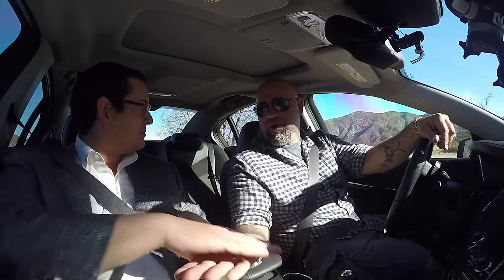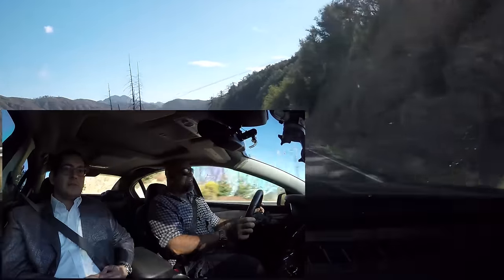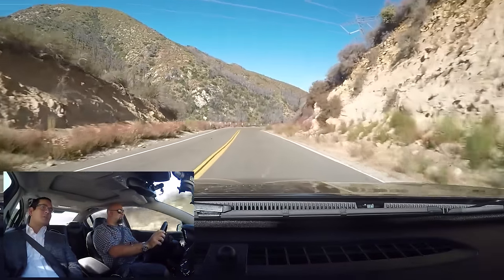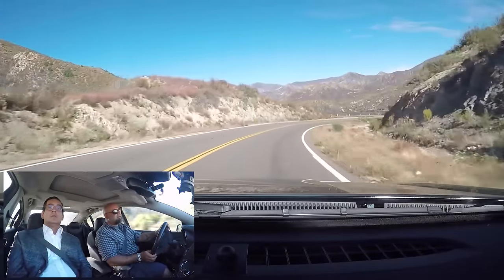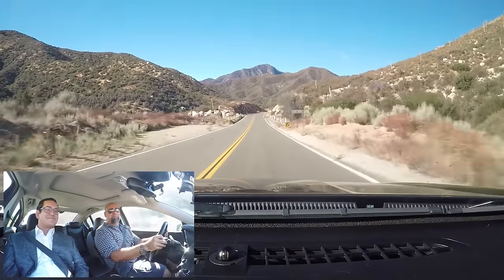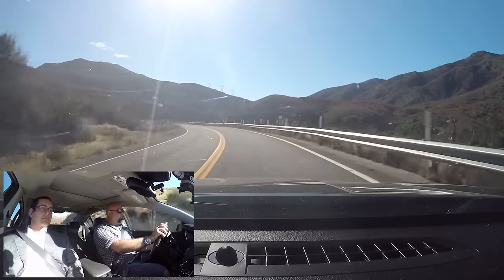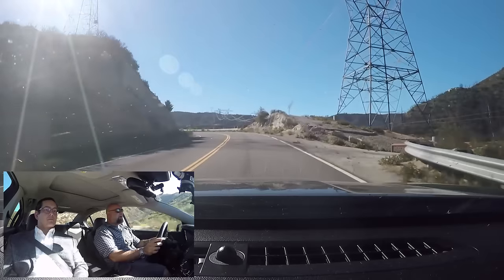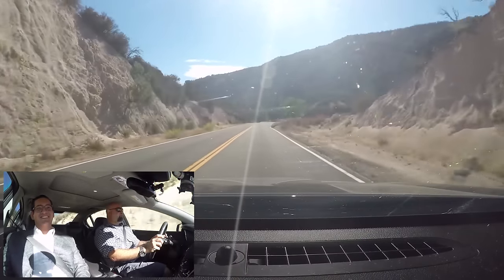Supercharged Chevrolet SS Automatic - One Take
The Chevrolet SS, (and its Holden/Vauxhall badgemates) are fantastically understated Q-Ships. Fast, refined, and spacious, they offer a ton of car for the money. This one features a massive roots-style Supercharger good for over 100 WHP increase, and turning this sleeper sedan into a proper missile.